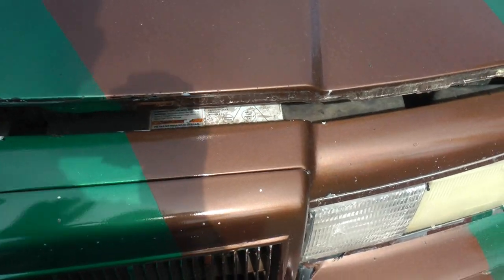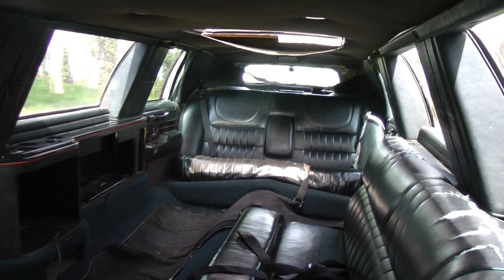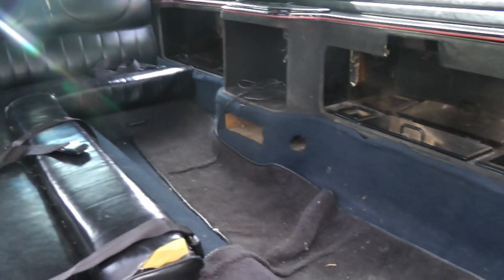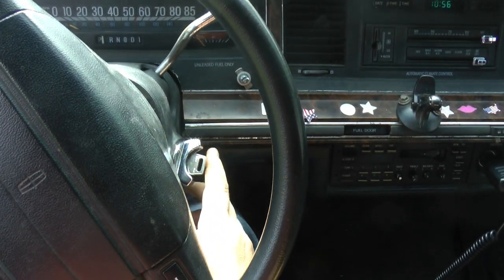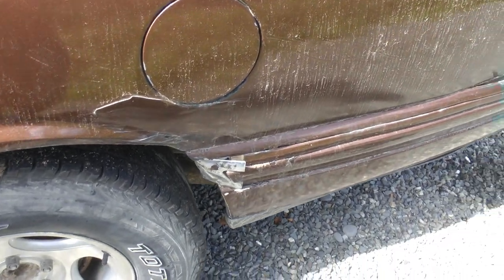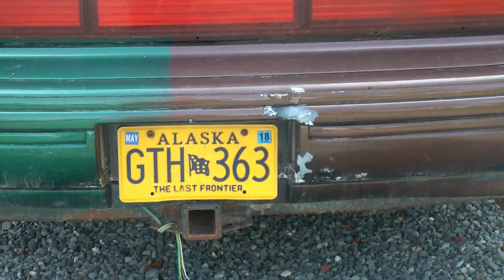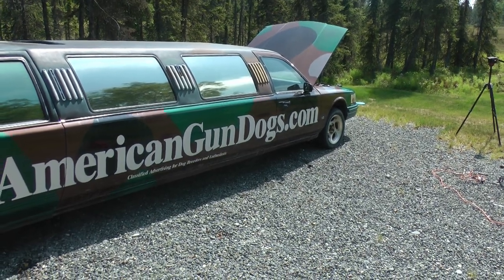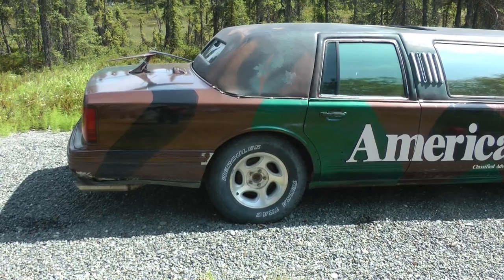This camouflage limo is going over the Glacier View Car Launch on July 4th!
It's the end of the road for our faithful camouflage limousine, we are ushering it into retirement by flinging it over a ramp into a 300 foot deep ravine, in Glacier View, Alaska on July 4, 2019!

Glacier View River Retreat
35068 W Glenn Hwy, Sutton, Alaska 99674